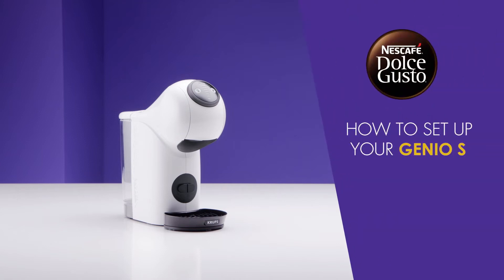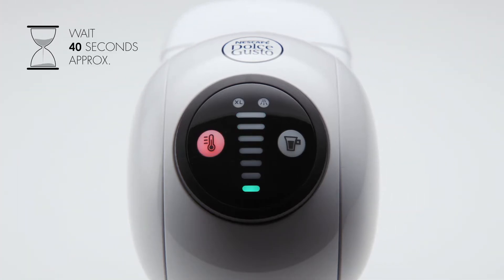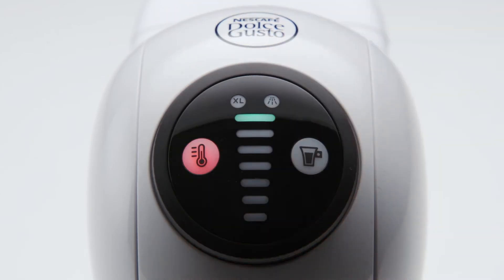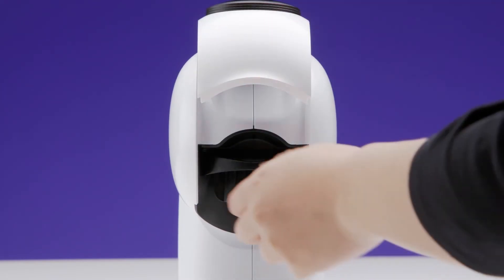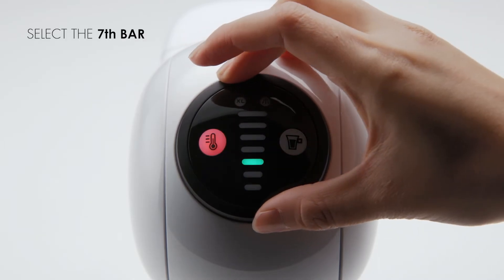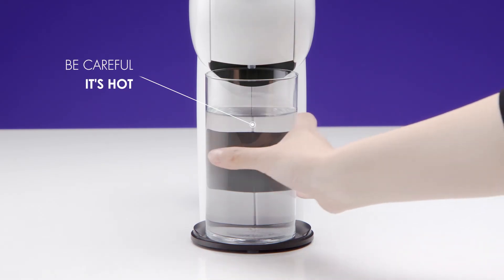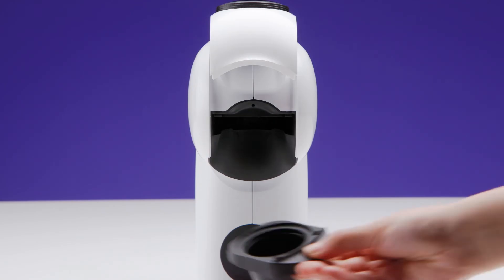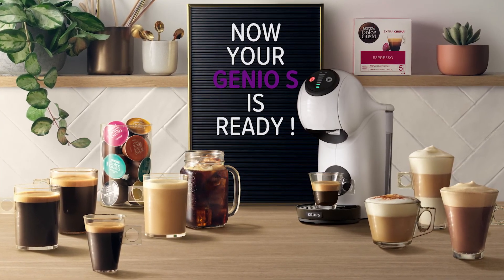GENIO S BASIC - How to set up your machine